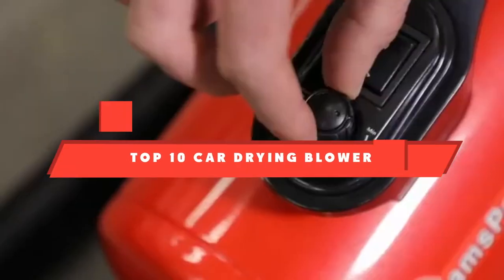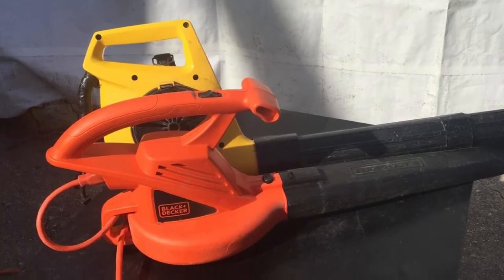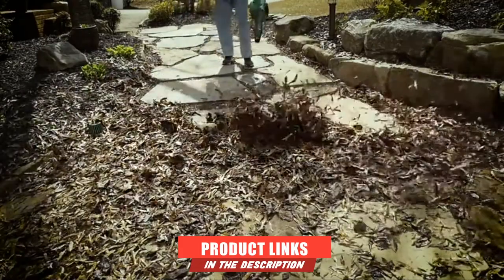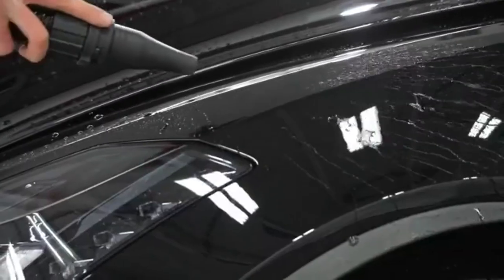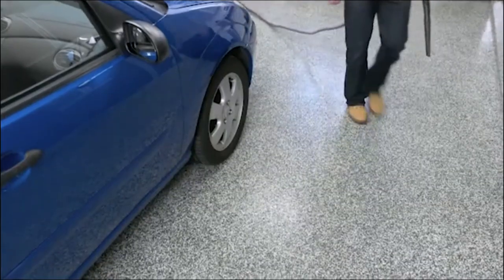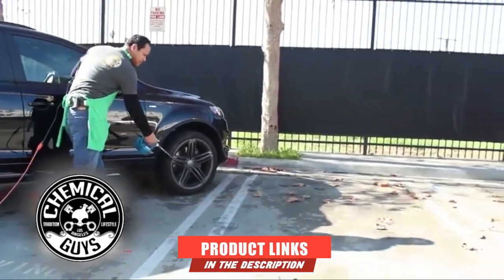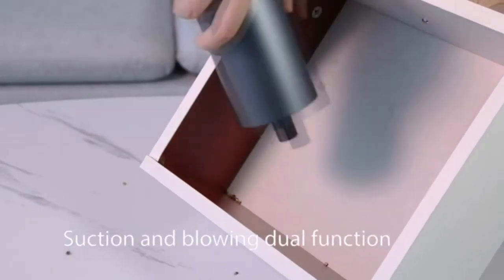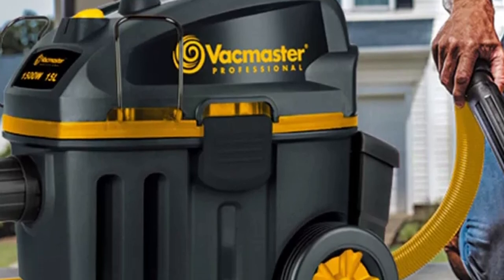Top 10 Best Car Drying Blower (2024)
Links to the best Car Drying Blower we listed in today's Car Drying Blower review video:

1 . Black+decker Electric Leaf Blower

2 . Worx Wg520 12 Amp Turbine 600 Electric Leaf Blower

3 . Hitachi Rb24eap Gas Powered Leaf Blower

4 . Adam's Air Cannon Car Dryer Blower

5 . Metro Vac MB-3CD Air Force Master Blaster

6 . Bissell Garage Pro Wall-mounted Wet Dry Car Blower

7 . Metro Vacuum B3-cd Air Force Blaster

8 . Chemical Guys Acc_303 JetSpeed Blower

9 . Brigii Mini Vacuum

10 . Vacmaster Professional

What are the Best Car Drying Blowers in 2024?
In today's video we reviewed the top 10 best Car Drying Blower on the market in 2024. We made this list based on our personal opinion and we ranked them in no particular order, after doing our research based on their prices, quality, durability, brand reputation and many more.

After watching this video you will know which are the best budget, top selling and top rated Car Drying Blower on the market today.

If you choose from this list you can be sure that you buy one of the best Car Drying Blower available today.